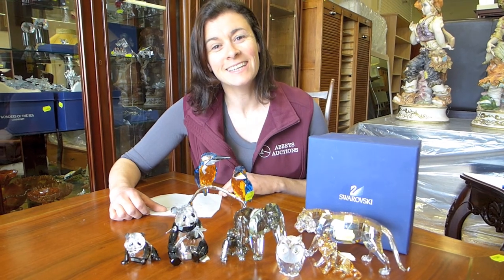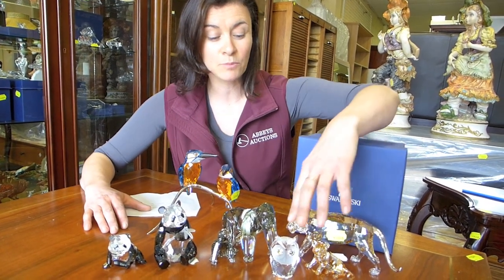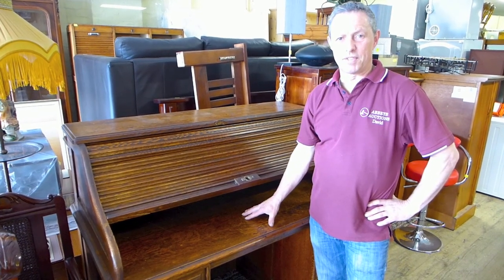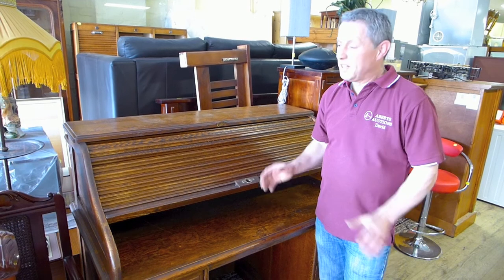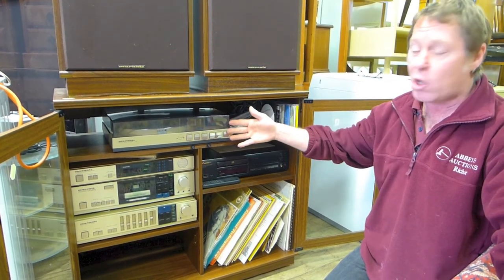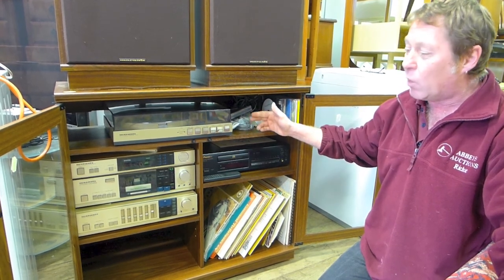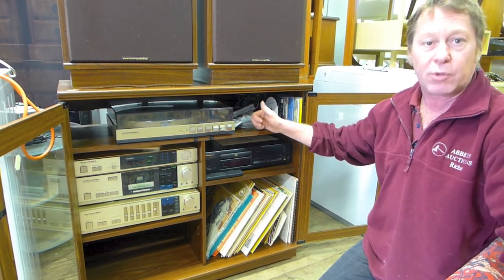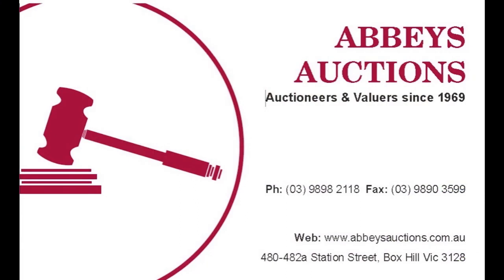Abbeys Auctions - Showroom Favourites - Episode 9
Join the Abbeys team as they present their auction favourites and provide helpful tips to get the best out of buying and selling at auction!

Abbeys Auctions

480-482a Station St
BOX HILL, VIC 3128
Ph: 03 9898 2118